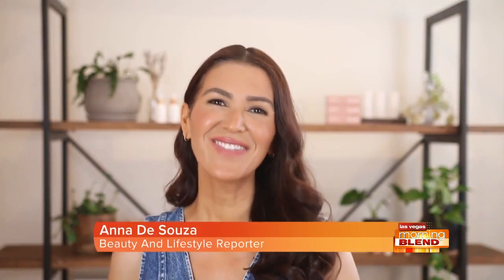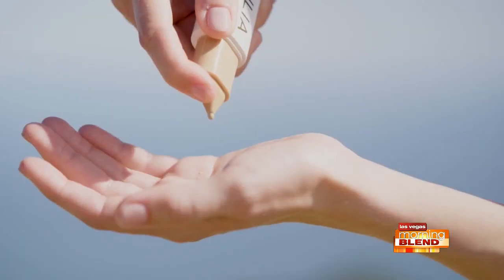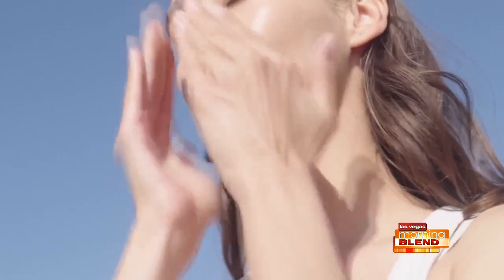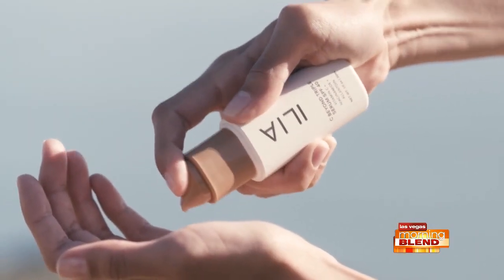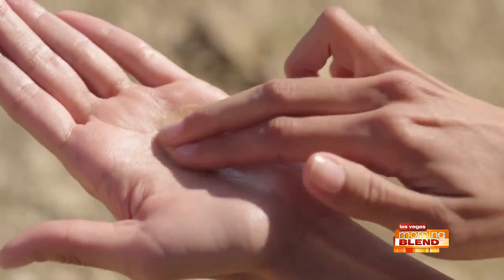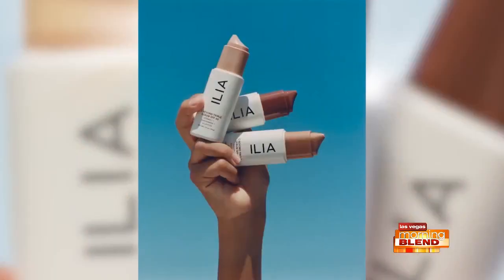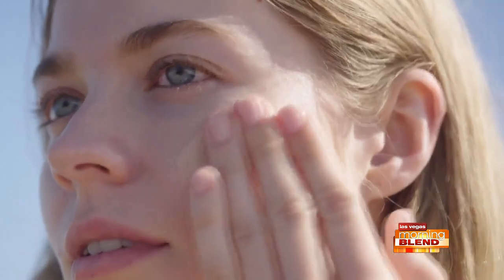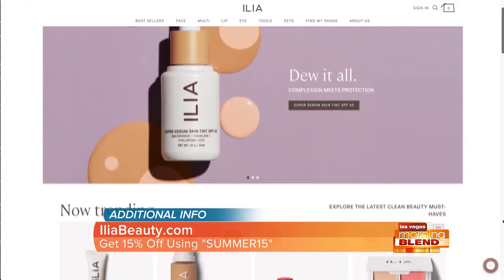Taking Care Of Your Self And The Environment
ILIA Beauty is leading the way in ethical beauty products.